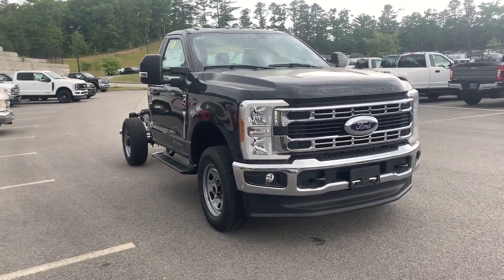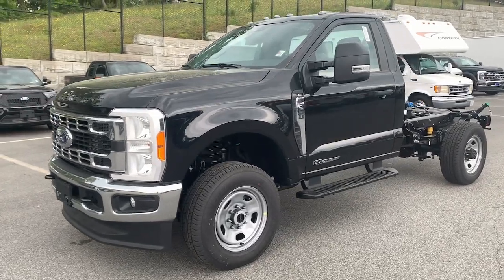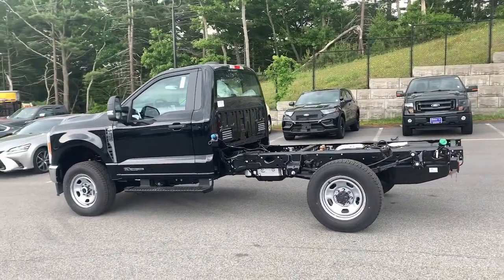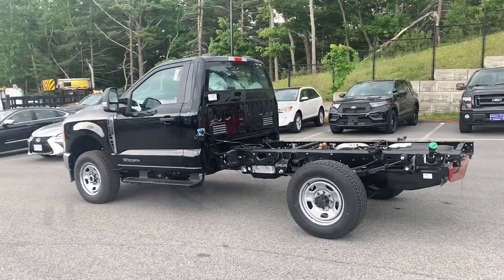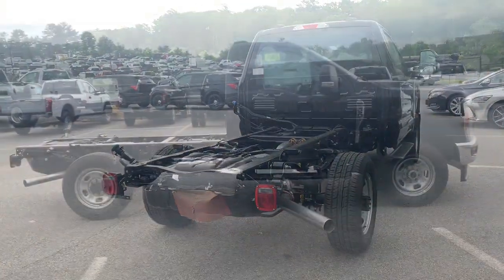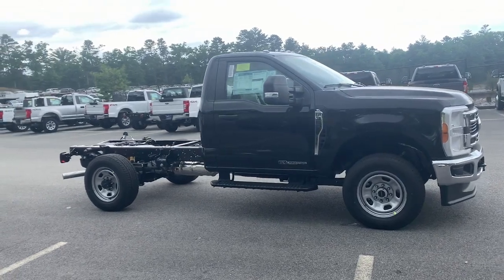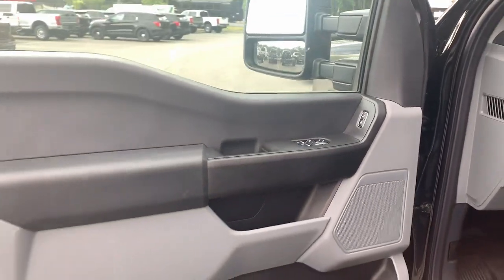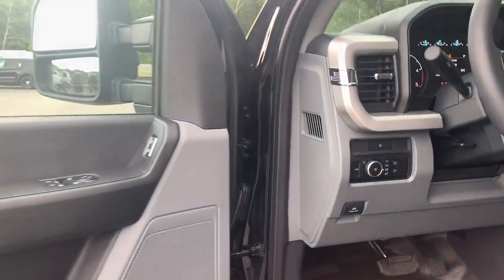2023 Ford Super_Duty_F-350_SRW Plymouth, Cape Cod, Raynham, Hanover, Braintree, MA N11318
AGATE BLACK New 2023 Ford Super_Duty_F-350_SRW SUPER DUTY available in Plymouth, Massachusetts at Colonial Ford of Plymouth. Servicing the Plymouth, Cape Cod, Raynham, Hanover, Braintree, MA area.